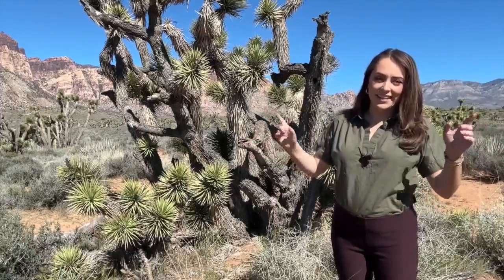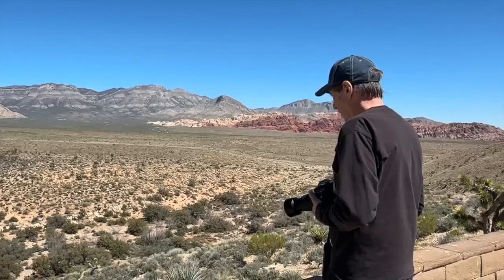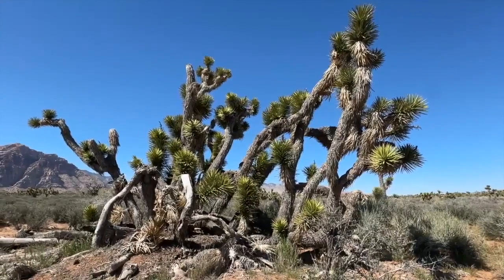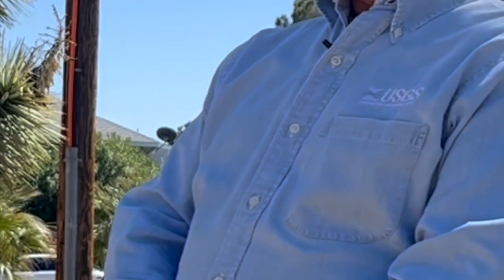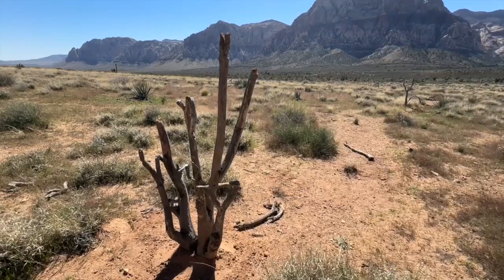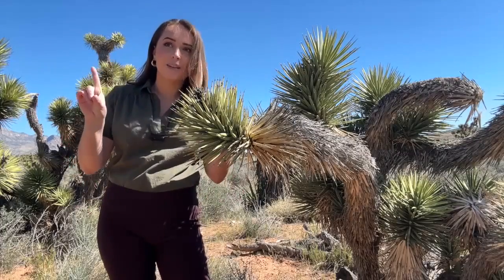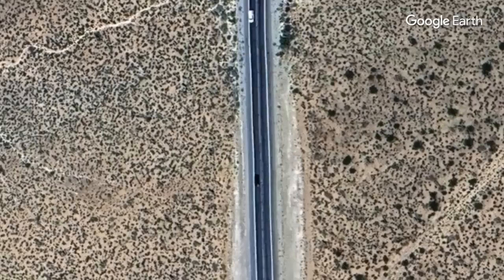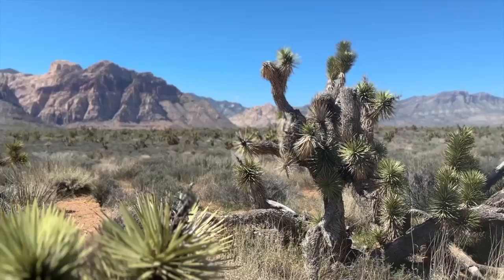Scientists are keeping a close eye on Joshua Trees: Here's why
Scientists are working to understand how these iconic species are responding to land use changes, growing risk of wildfires and annual shifts in temperatures and precipitation.